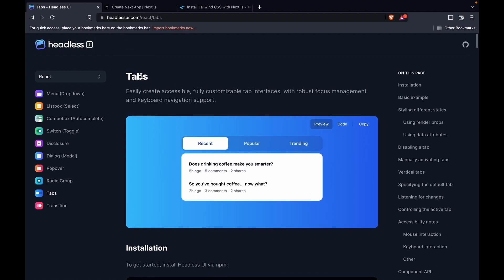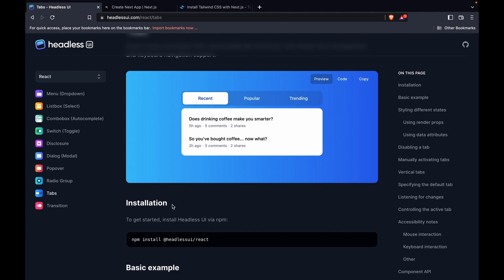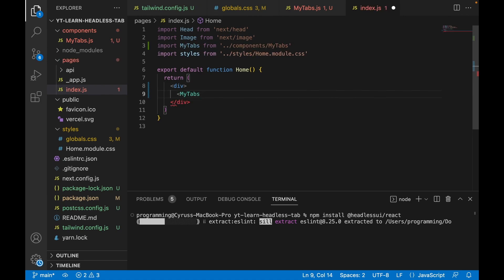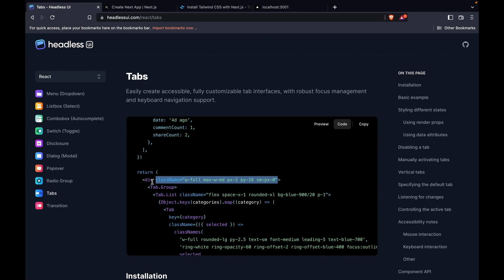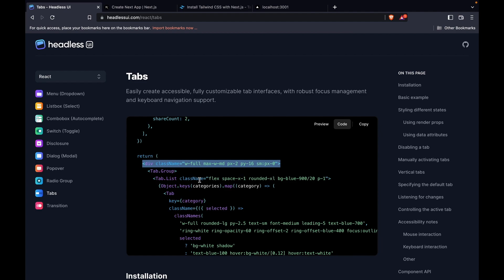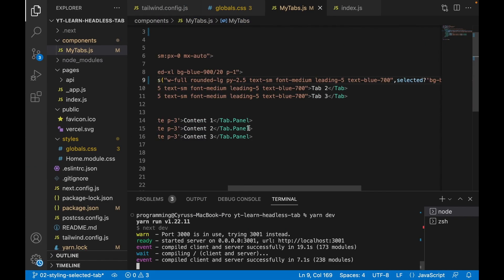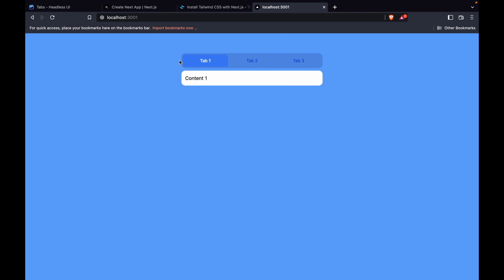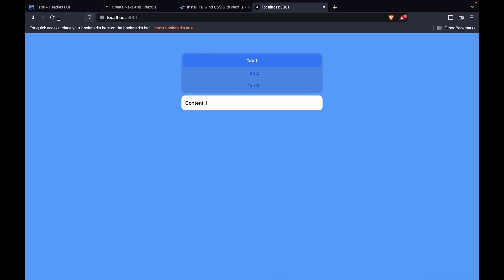How to create Tabs with headless UI (with Nextjs )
Easily create accessible, fully customizable tab interfaces, with robust focus management and keyboard navigation support.

🔥Complete Courses🔥
Gumroad Web and mobile complete courses